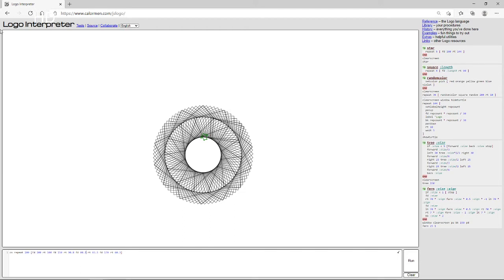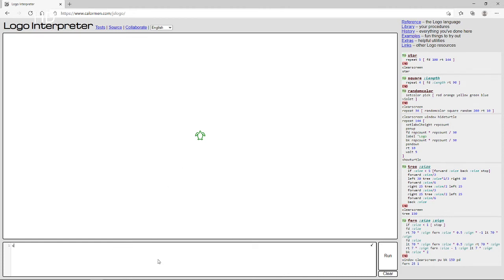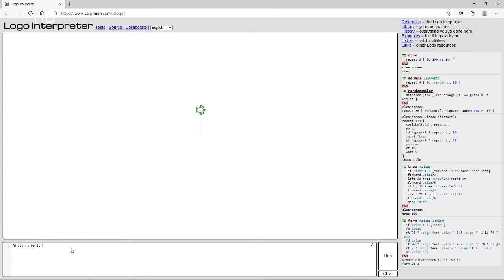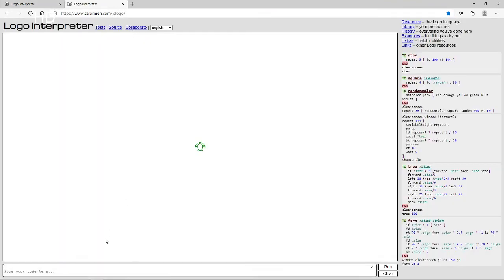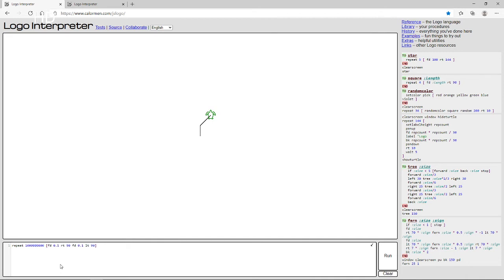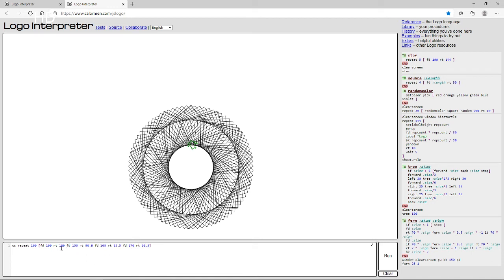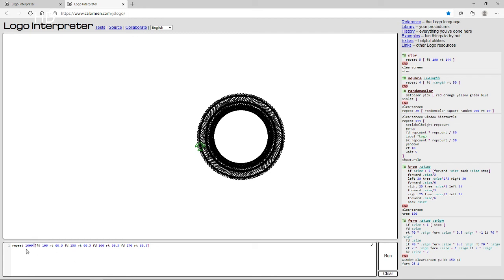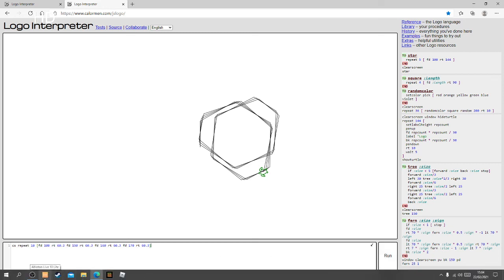logo interpreter Part 1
cs repeat 10 [ fd 100 rt 60.3 fd 150 rt 60.3 fd 160 rt 60.3 fd 170 rt 60.3 ]